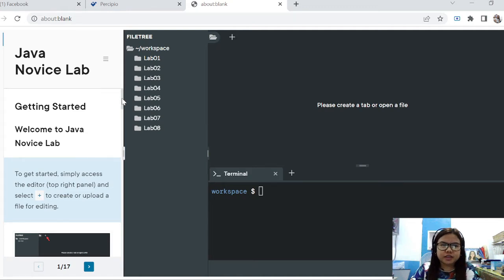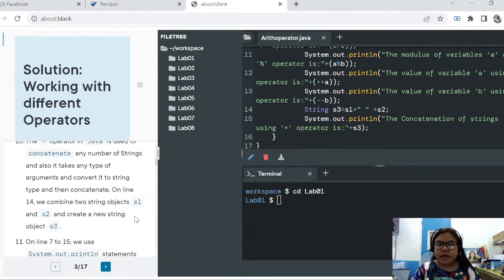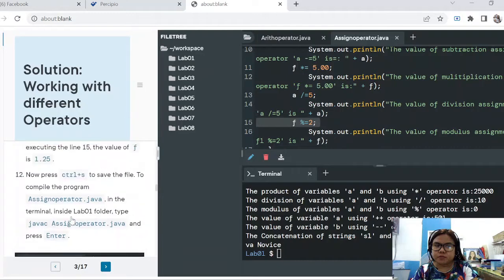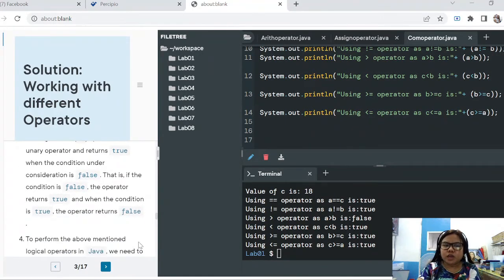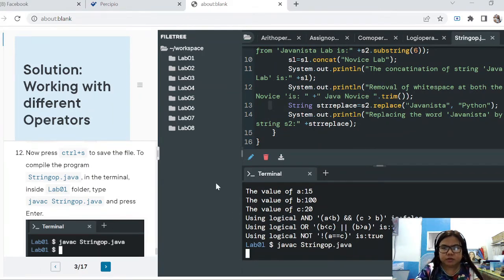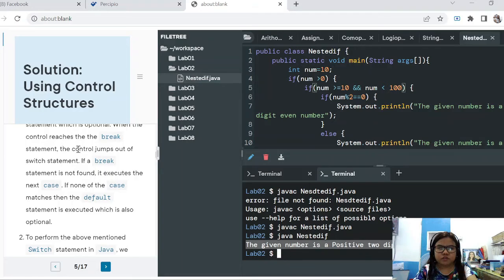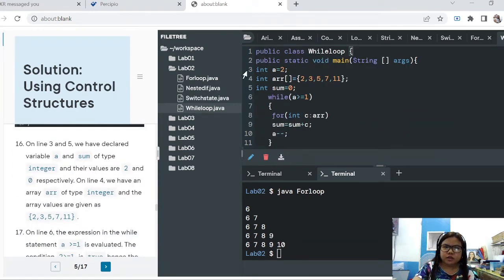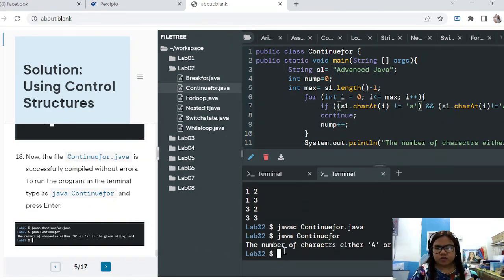JAVA NOVICE LAB 1 TO 5- Prelim Exam